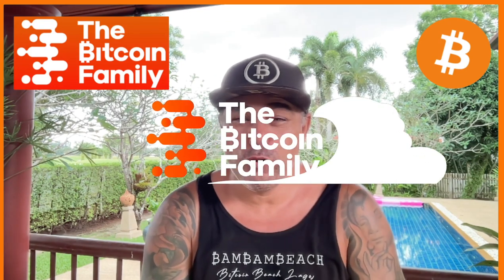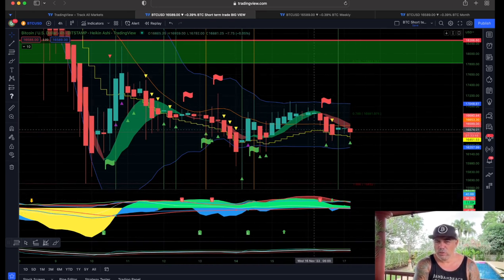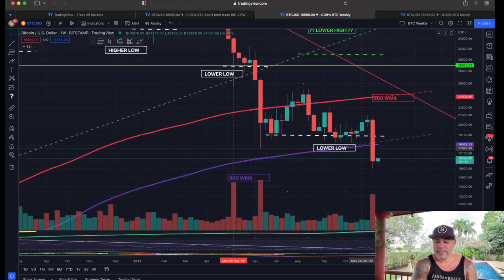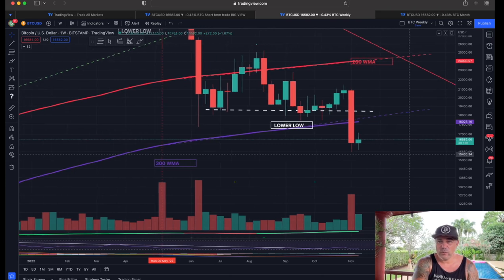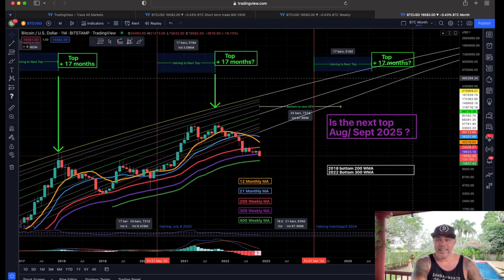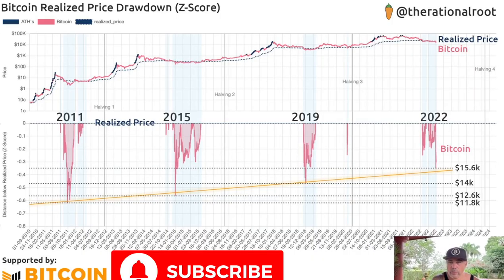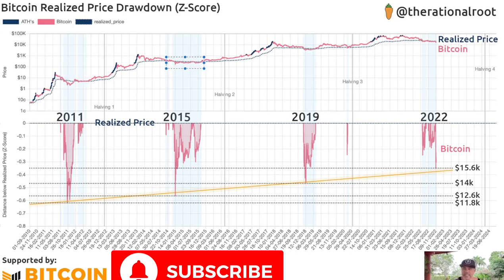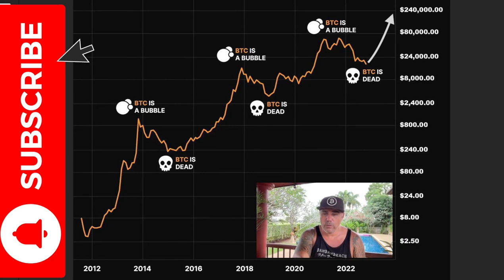IS BITCOIN NOW REALLY DEAD??